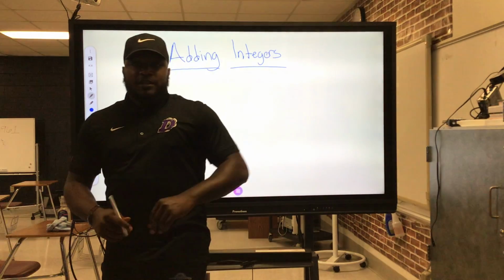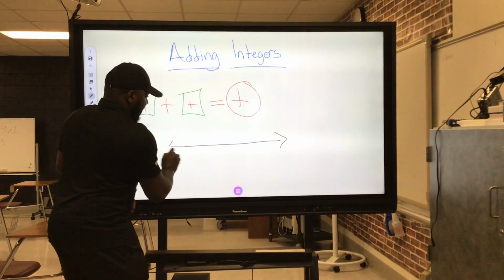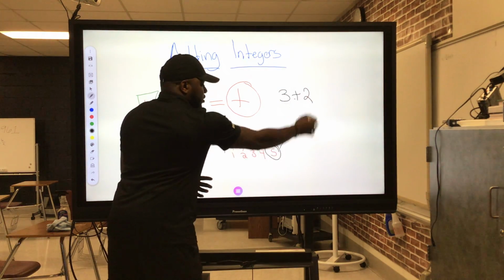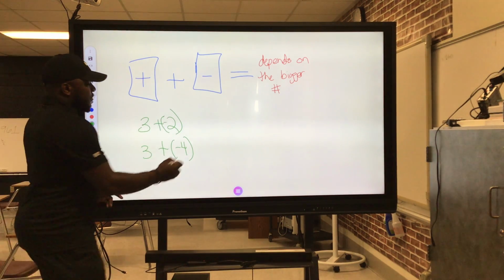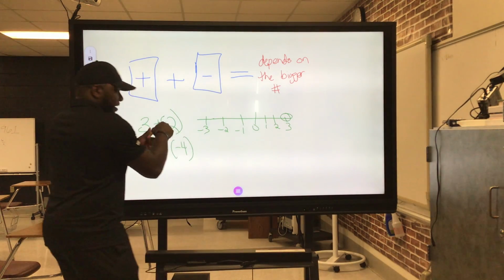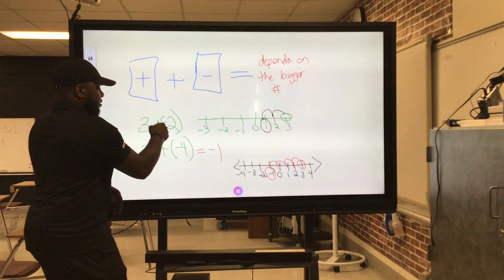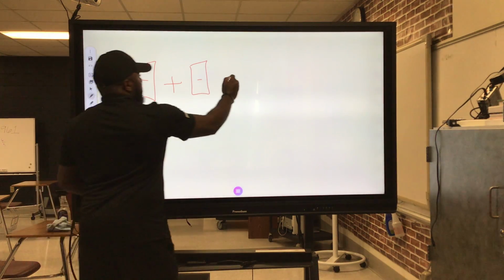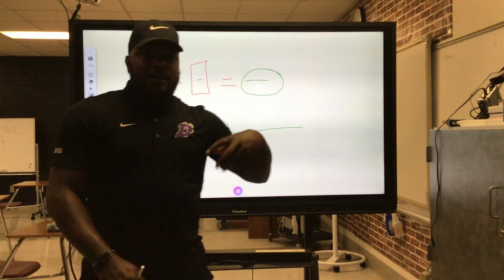Adding Integers - Coach Byrd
Follow along as Coach Byrd gives you the steps to adding integers.